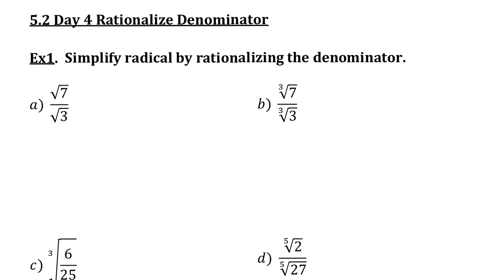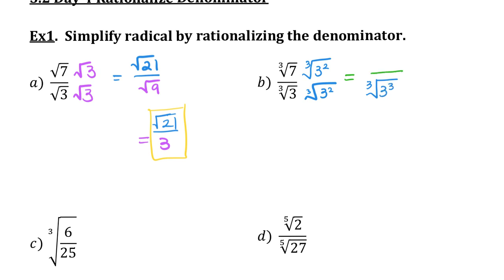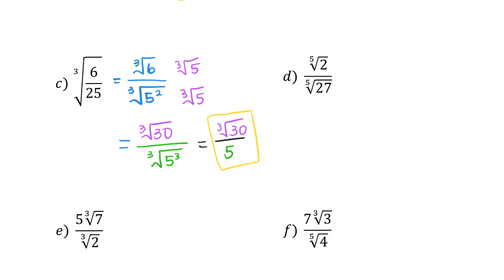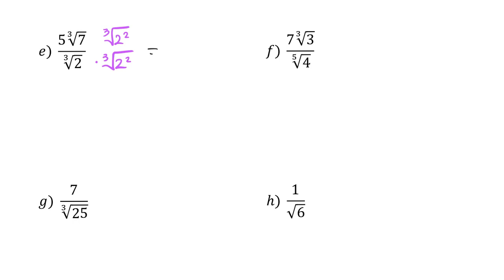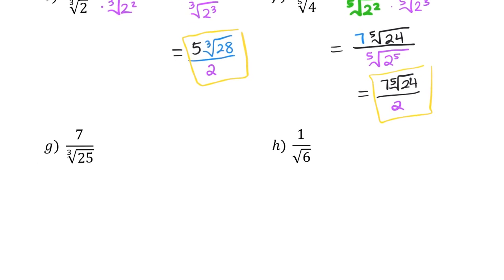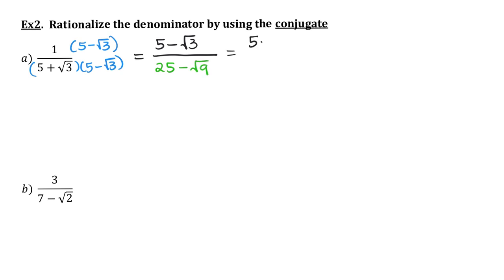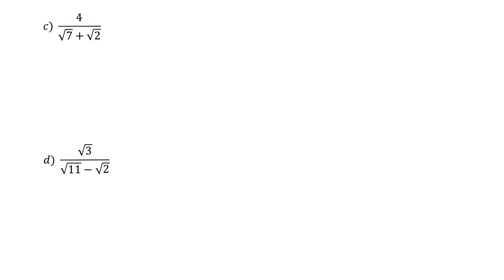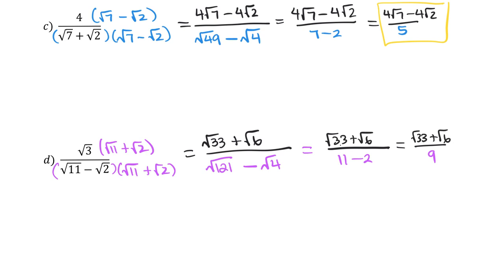5.2 Day 4 Rationalize Denominator